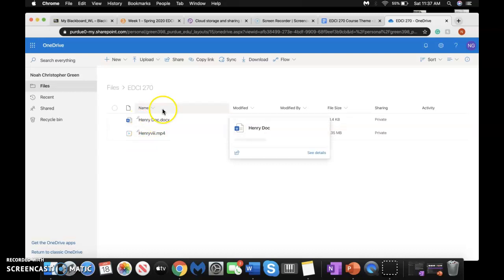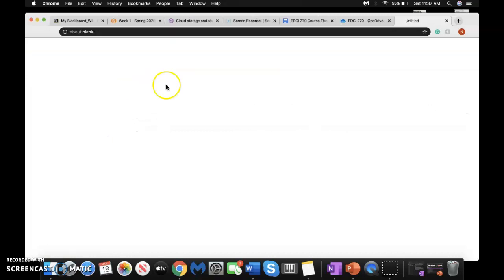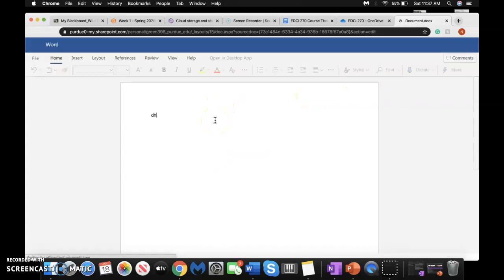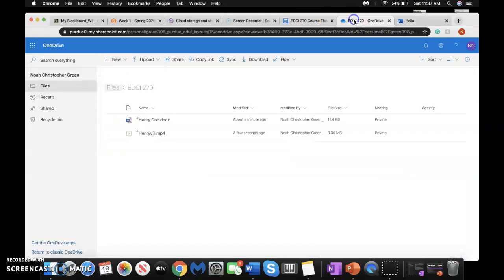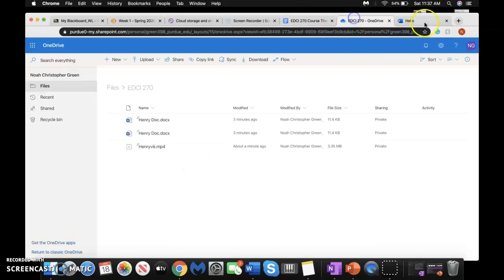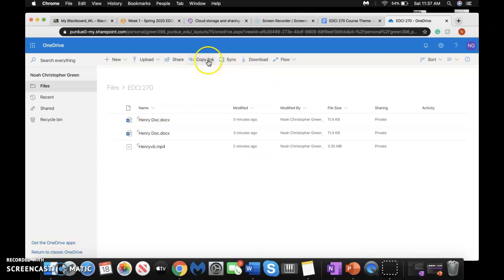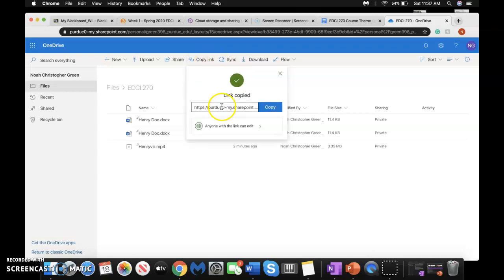The Cloud - EDCI 270